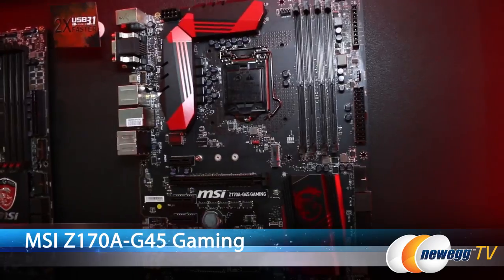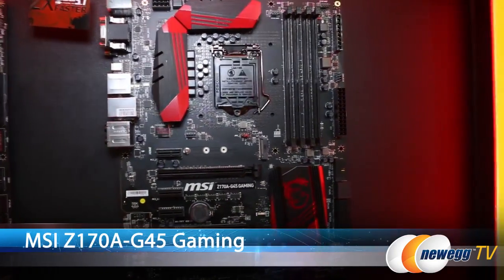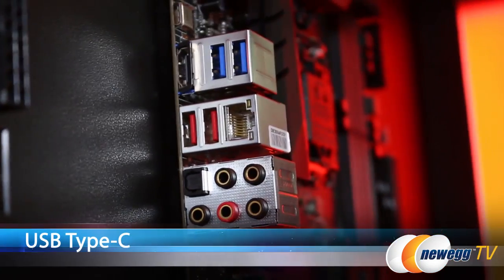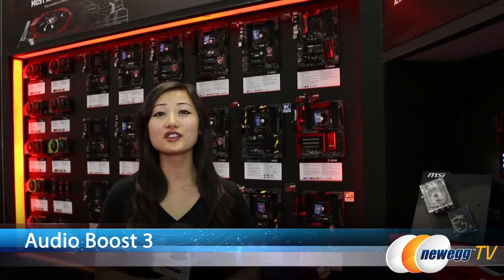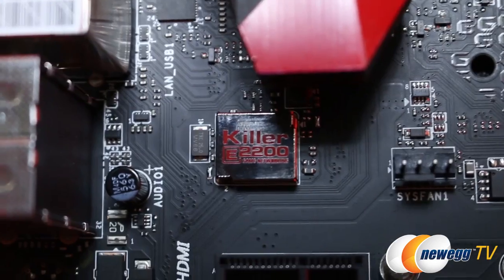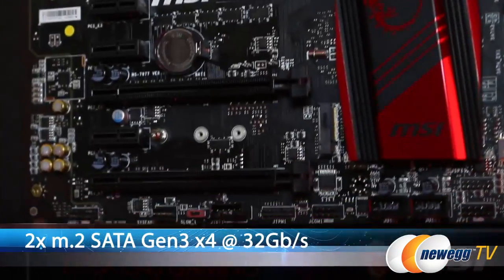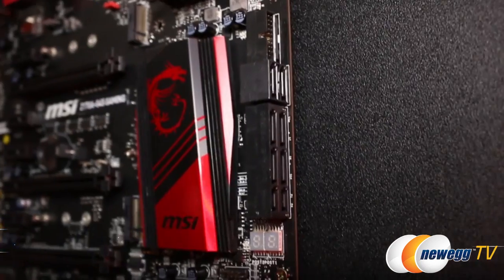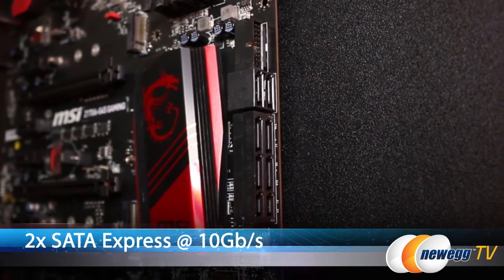MSI Z170A-G45 Gaming Motherboard - Computex 2015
MSI has the new Z170A-G45 Gaming motherboard. Joanne explains some of the specs! Check out the video for more info!

MSI Z170A-G45 Gaming Motherboard

- Credits -
Presenter: Joanne
Camera: Tina
Post-Production: Anna